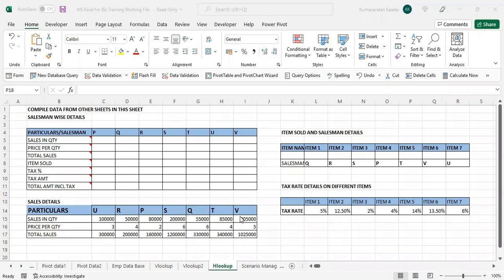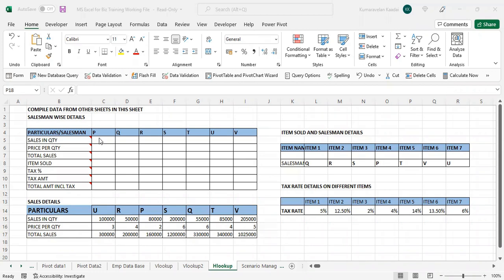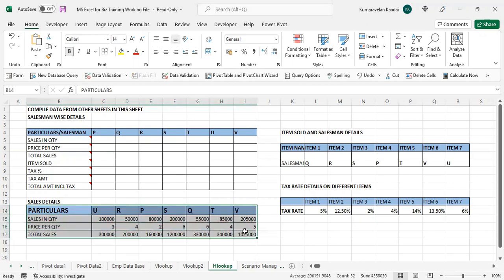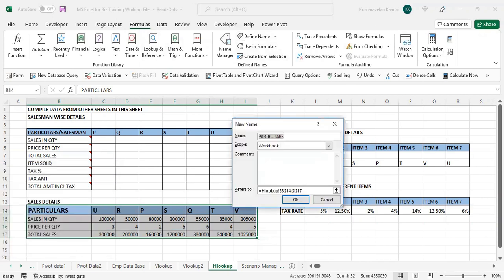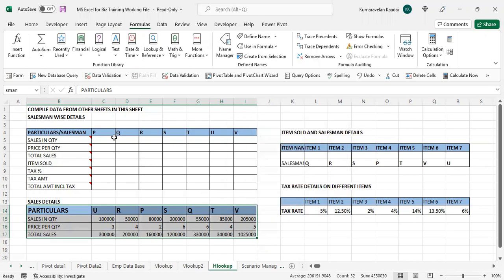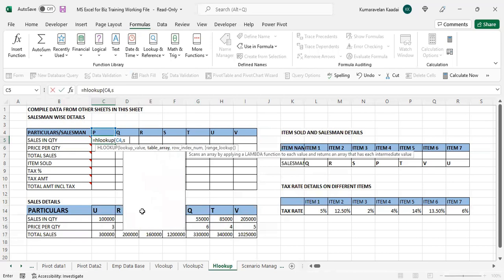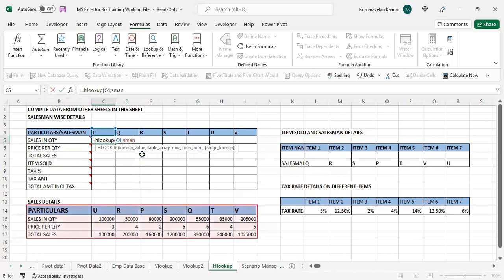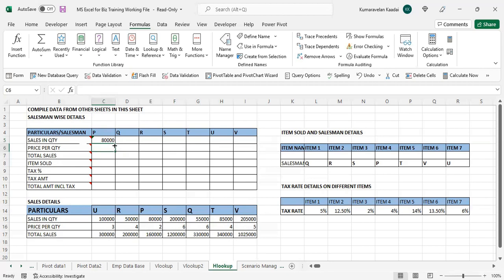The use of Hlookup in Excel with example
What is the use of Hlookup in Excel with example?
The HLOOKUP function can locate and retrieve a value from data in a horizontal table. Like the "V" in VLOOKUP which stands for "vertical", the "H" in HLOOKUP stands for "horizontal". The lookup values must appear in the first row of the table, moving horizontally to the right.